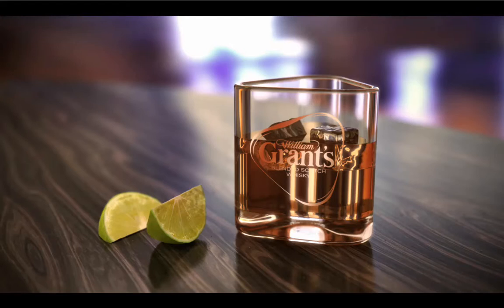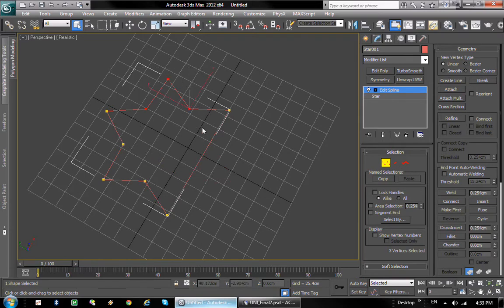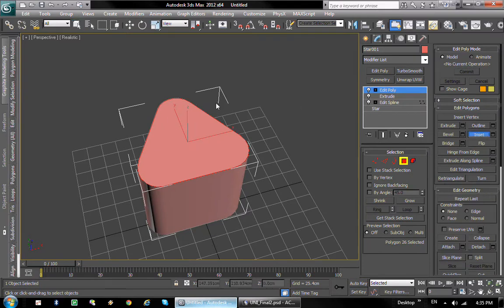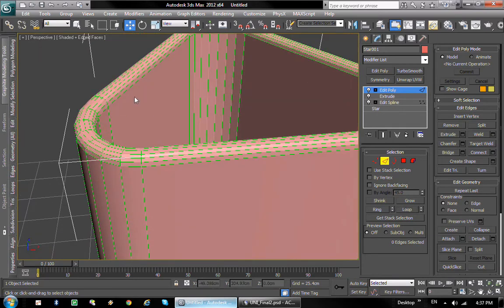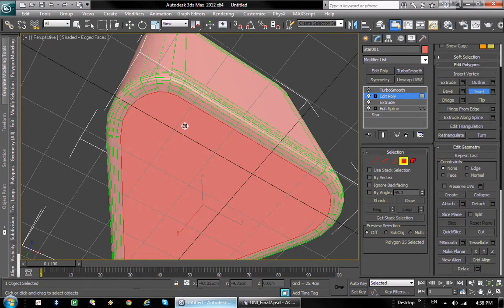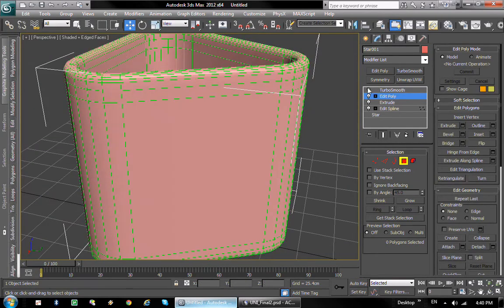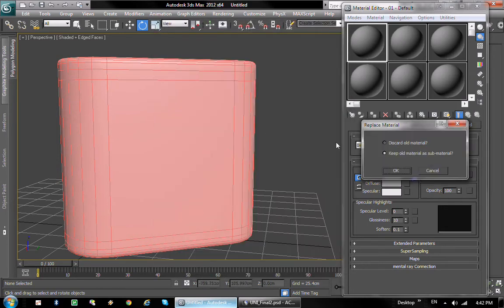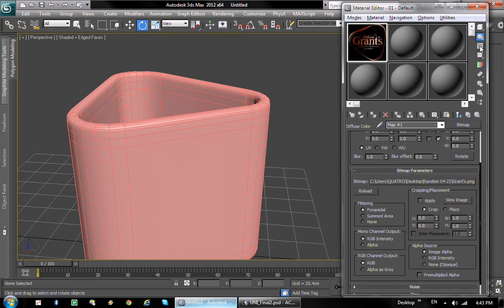Modeling a whiskey glass [Part 1] | 3Ds MAX Tutorial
Hey!

Here's a new tutorial that I cooked up. Basically it shows the fundamentals of how I made a whiskey glass scene in 3Ds MAX, which can be found

Google+ - click on my channel name